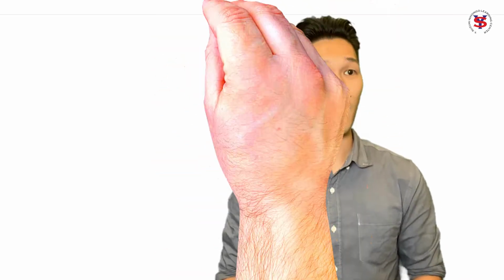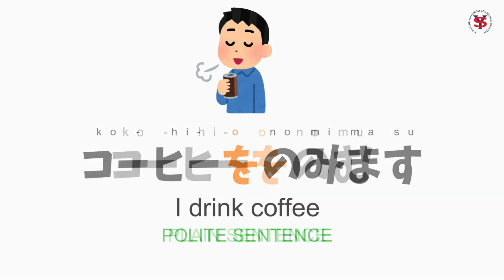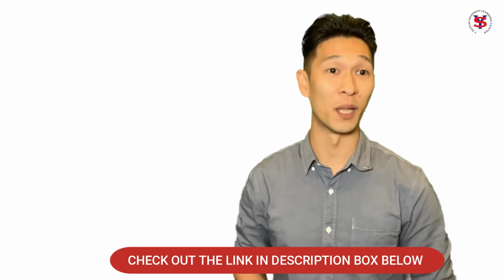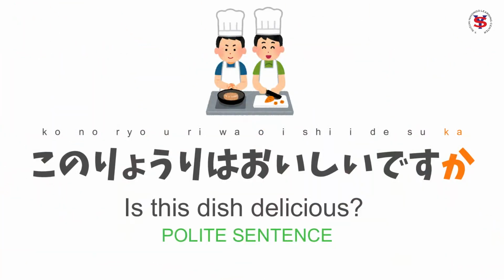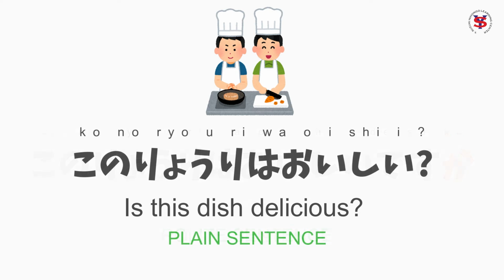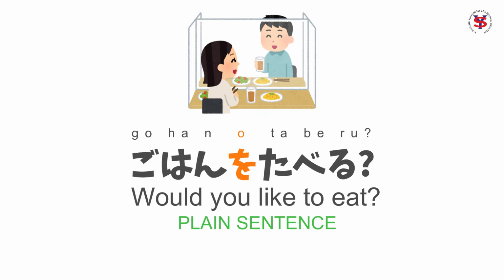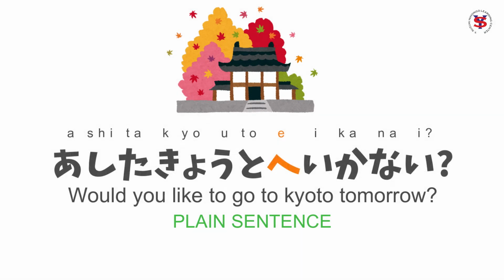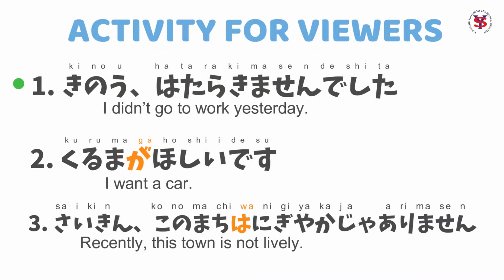Learn Japanese Lessons in Tagalog|L20P2|How to make questions and answers in Plain and Polite style.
0:00 | Intro
0:07 | In our Previous Lesson
0:21 | In Today's Lesson
10:40 | Activity for Viewers

Japanese tutorial YSNLC japanesetutorial hiragana tagalog learnjapaneseintagalog japaneseclassintagalog japaneseforfilipinosLearn Japanese in Tagalog with Dice sensei at the Y. Suzuki Nihongo Learning Center in Quezon City, The Philippines!